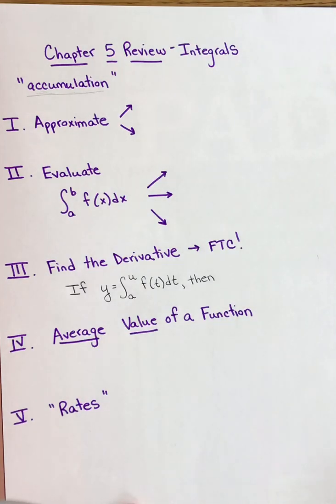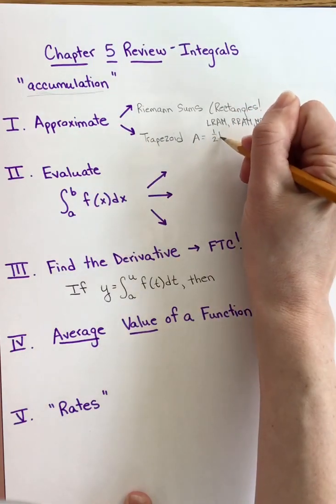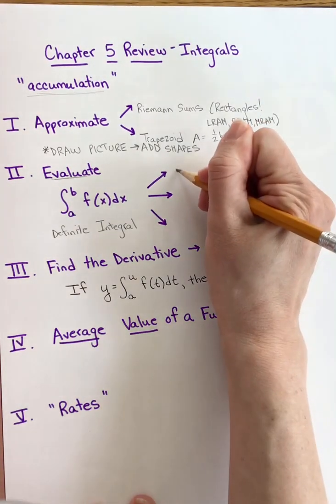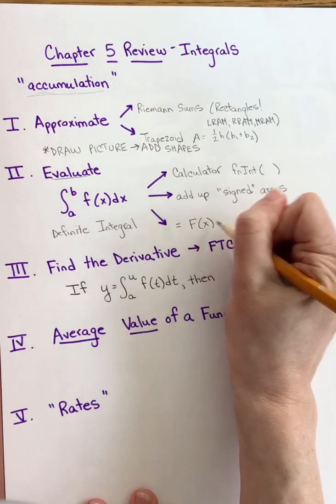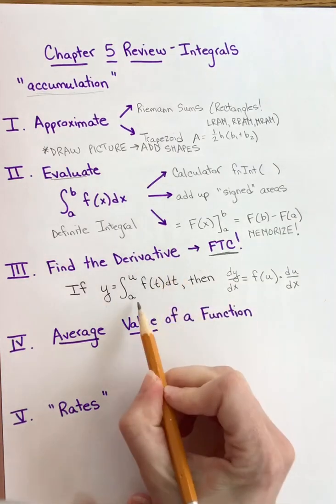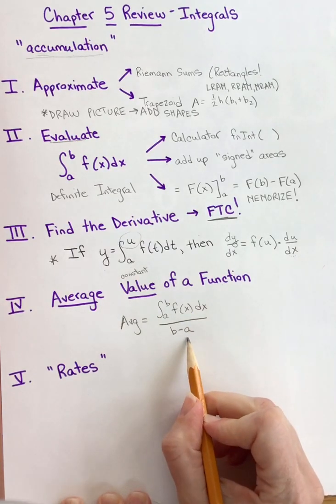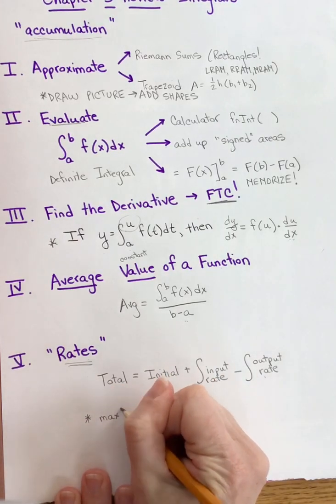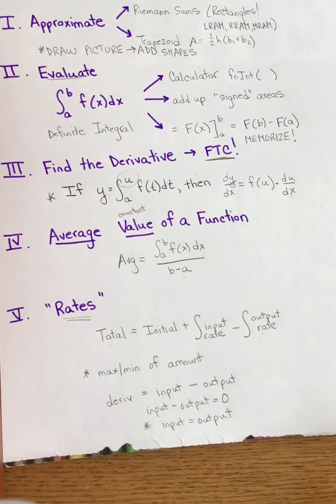AP Calc AB - Ch 5 Review